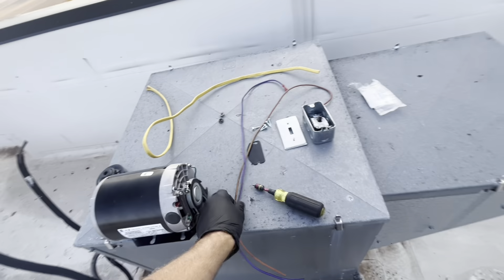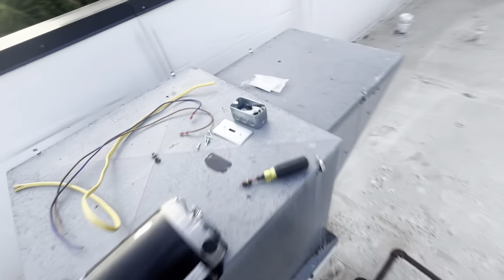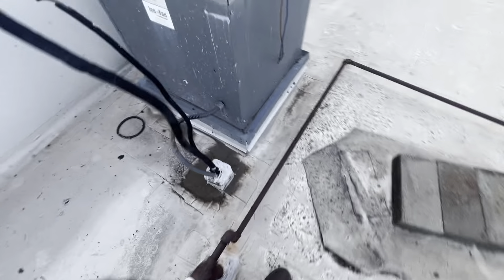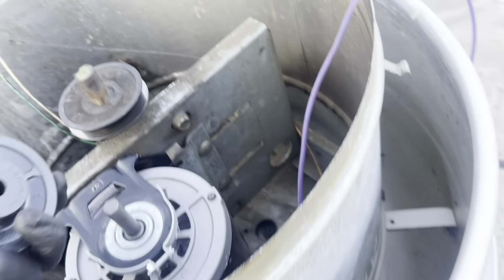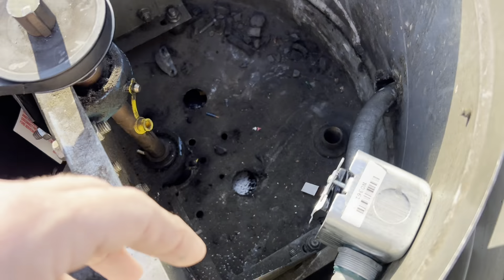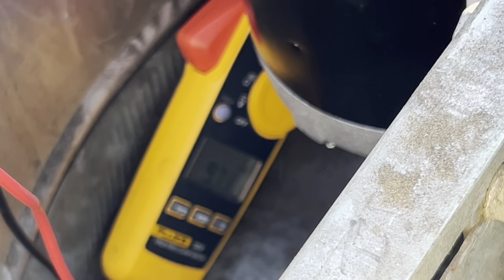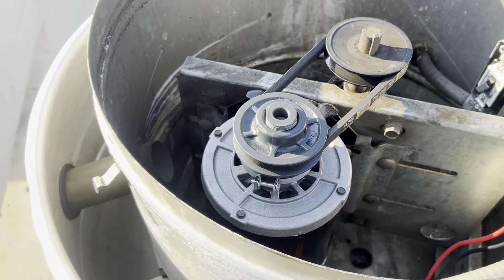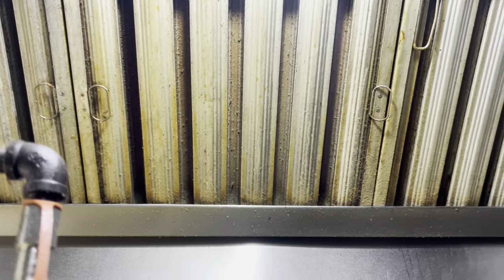Exhaust hood down - replacement time